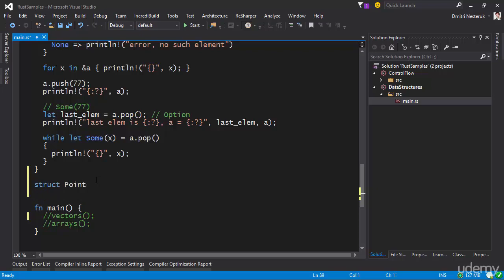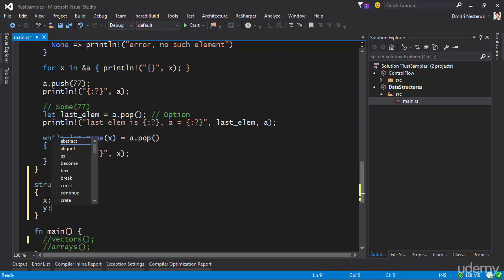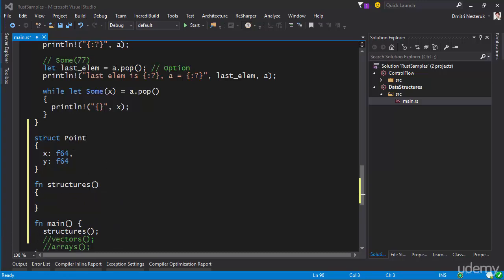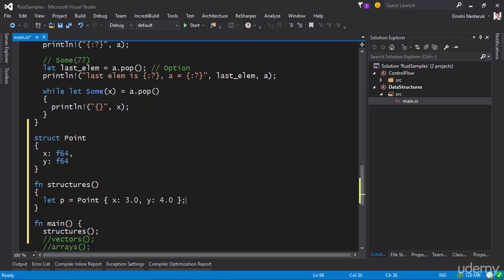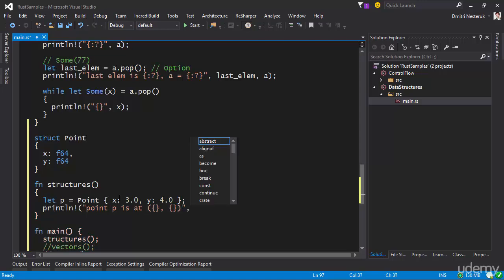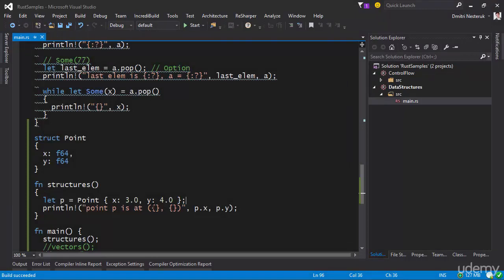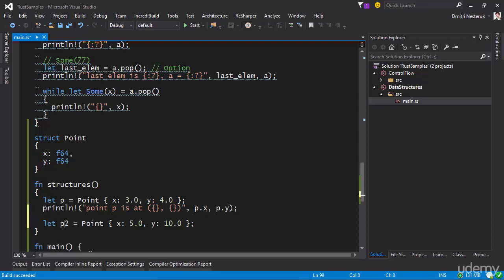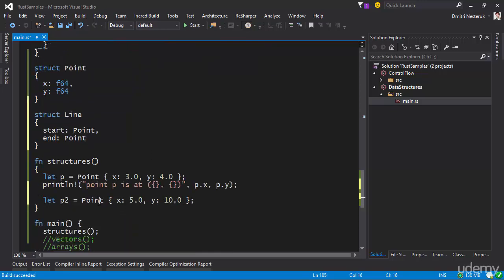The Rust Programming Language - Structs - Video 15